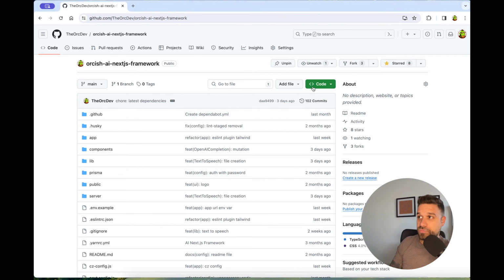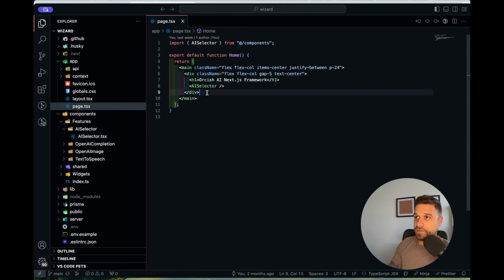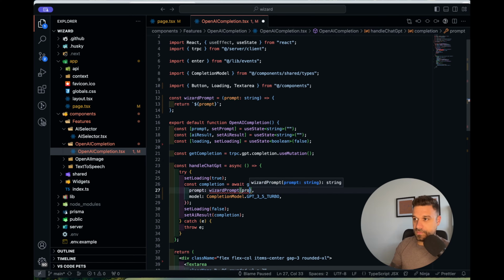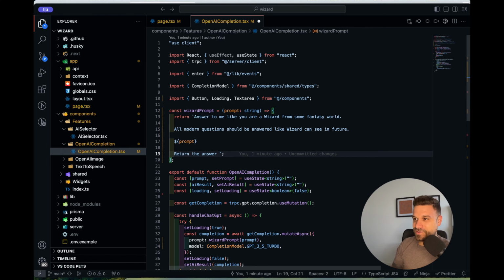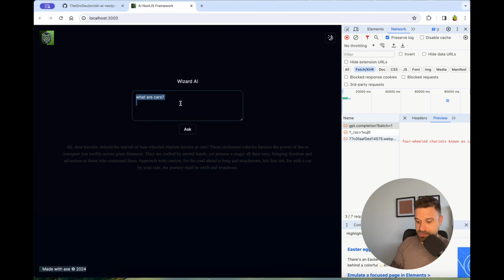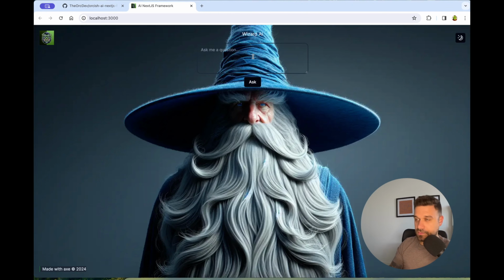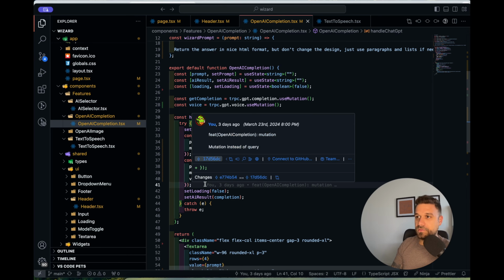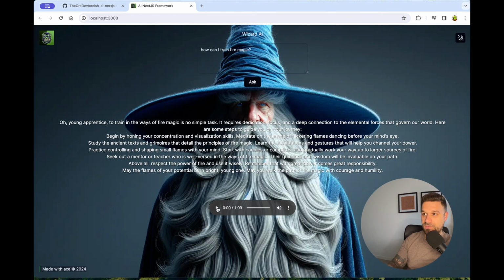How to Build an AI Wizard in Next.js: Step-by-step tutorial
Check out the power of Orcish AI Next.js Framework, and how fast you can create some AI project.

00:00 Introduction
00:14 Orcish AI Next.js Framework
01:33 OpenAI API Key
02:12 Setting up completion
04:00 Upgrading Prompt
10:18 Background
12:56 Text to Speech
16:54 Test